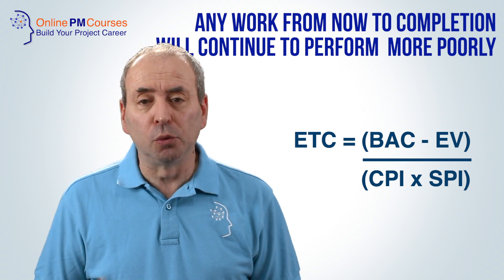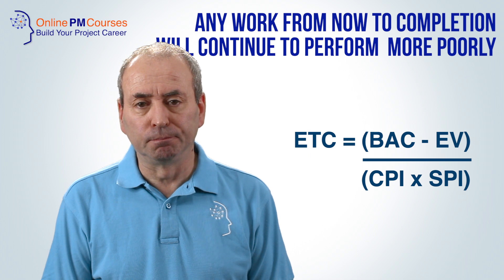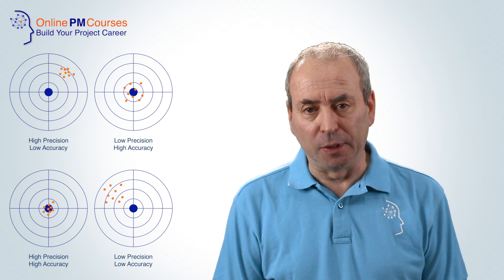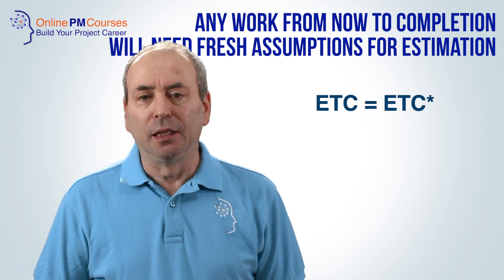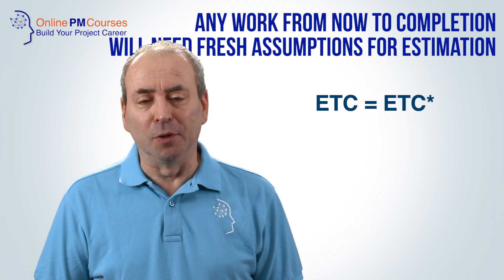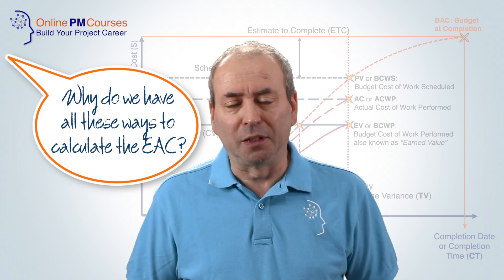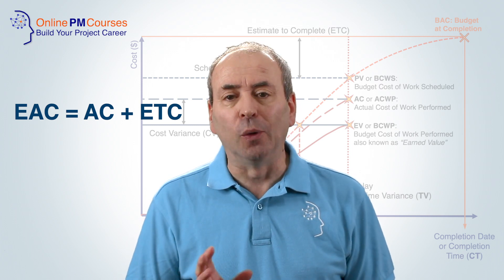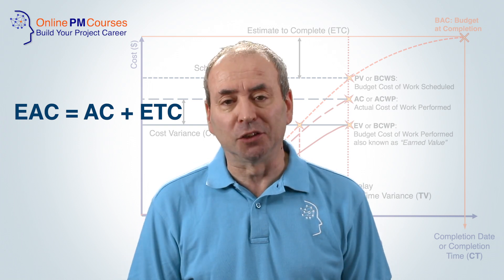EAC: What is Estimate at Completion?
I have already done a video answering the question ‘What is Earned Value Management (EVM)?’ And often, the most important measure in EVM is the Estimate at Completion (EAC). So, in this video, I want to answer the question, what is the Estimate at Completion?

The Estimate at Completion is the expected total cost of your project, when all work is completed. So, if everything is running to budget and to schedule, your EAC is equal to your original Budget at Completion (BAC).

However, if your costs have drifted from plan, you can calculate your EAC from your Actual Cost of Work Performed (AC or ACWP) by adding to it your Estimate to Complete (ETC).

EAC = AC + ETC

So, how can you calculate your ETC?
The equations I discuss in the video are:

ETC = BAC - EV
ETC = (BAC - EV)/CPI
ETC = (BAC - EV)/(CPI x SPI)
ETC = ETC*

Recommended Videos
Carefully curated video recommendations for you:

Chapter Markers...
00:00 - Estimate at Completion (EAC) is an important measure in Earned Value Management (EVM)
00:26 - Defining Estimate at Completion
01:05 - Your costs drift… You need an Estimate to Complete (ETC)
01:54 - The simplest way to calculate ETC
02:47 - Using CPI to calculate ETC
05:01 - A pessimistic approach to calculating ETC
05:58 - Precision versus Accuracy
06:22 - Calculate ETC with fresh assumptions
06:54 - Why do we have all these ways to calculate the EAC?